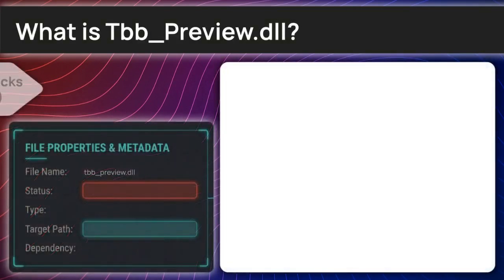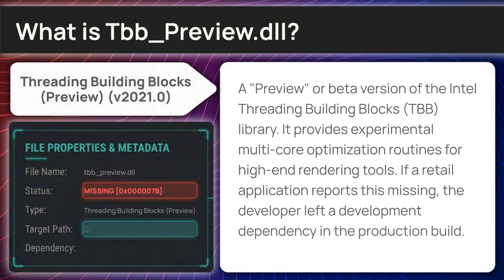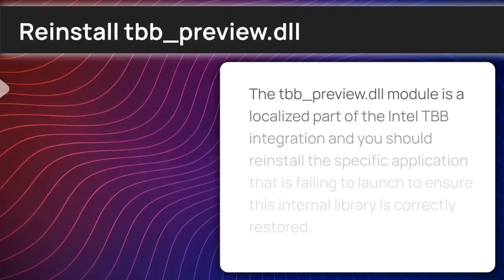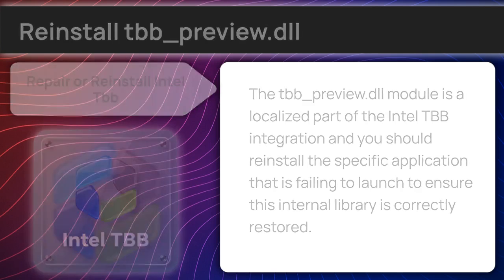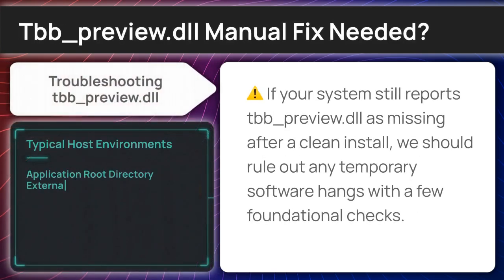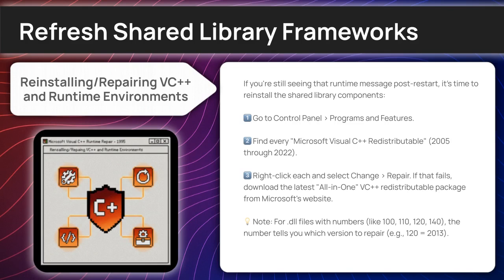tbb_preview.dll Missing? Quick Fix Guide!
Tbb_preview.dll: Efficiently Fix Startup Problems Caused by Missing or Corrupt DLLs in Intel TBB. 🛠️⚙️ You can access information about an optional system utility

Running into a 'Tbb_preview.dll not found' error? This usually means Windows can’t locate or register a required component that Intel TBB depends on.

What is Tbb_Preview.dll? A "Preview" or beta version of the Intel Threading Building Blocks (TBB) library. It provides experimental multi-core optimization routines for high-end rendering tools. If a retail application reports this missing, the developer left a development dependency in the production build.

Within the Intel TBB environment, Tbb_preview.dll operates as a Native Win32 Library DLL using the Threading Building Blocks (Preview) protocol. I’ll guide you through straightforward troubleshooting steps to help address the problem.

▶ In this walkthrough:

- Resolving missing tbb_preview.dll dependency files
- Discover more about the tbb_preview.dll file

Timestamps:

00:00 - How to Fix tbb_preview.dll Missing Error (Easy Guide)
00:16 - Is tbb_preview.dll Safe or a Virus
00:40 - Reinstall tbb_preview.dll File for Startup Error Fix
01:00 - Restart Your PC After Installing tbb_preview.dll
01:18 - Fix tbb_preview.dll Error by Refreshing Shared Libraries
02:02 - Avoid Malware When Fixing tbb_preview.dll Error